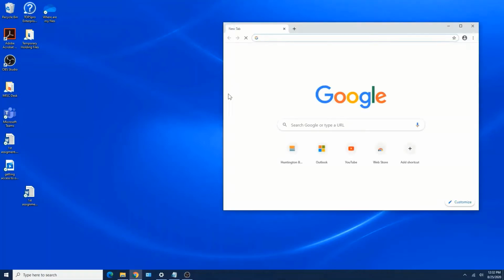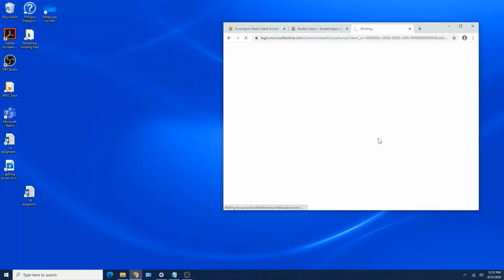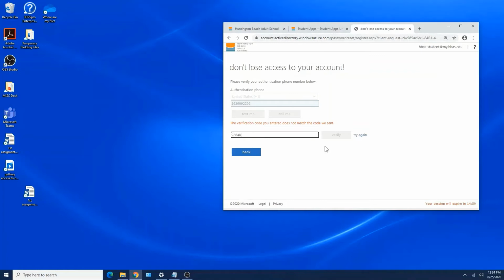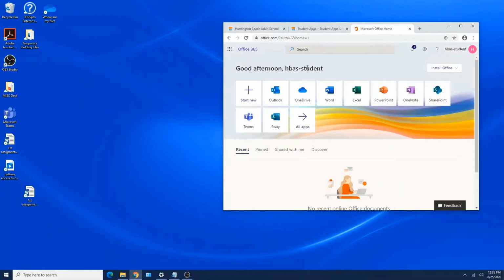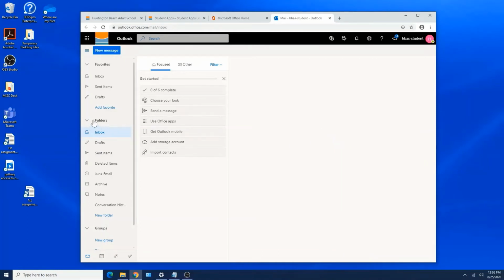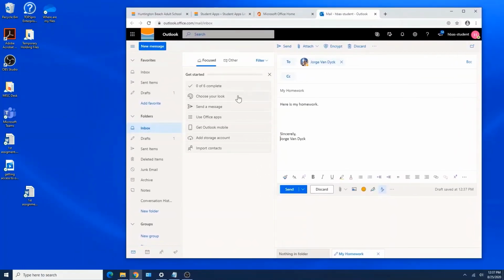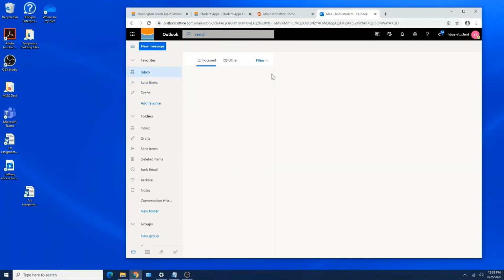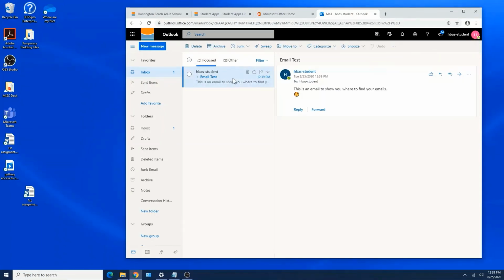Signing In on Outlook for Student Email (English)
This is a quick tutorial on how to sign in for first time and how to attach a file on email.